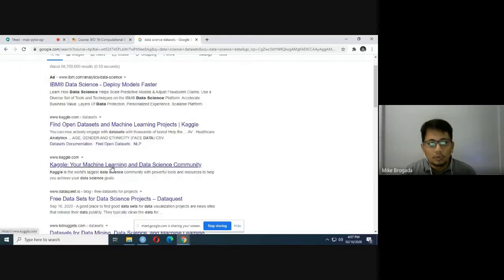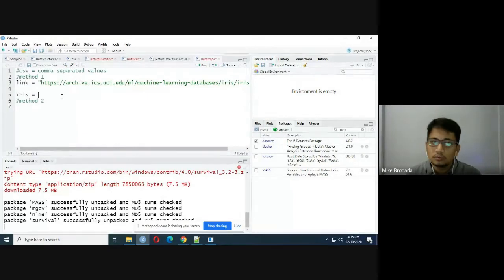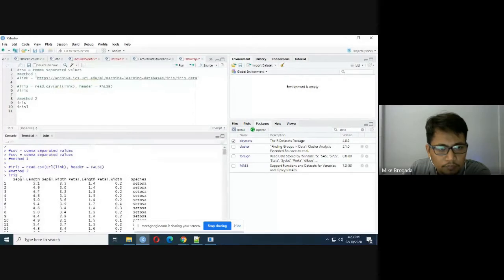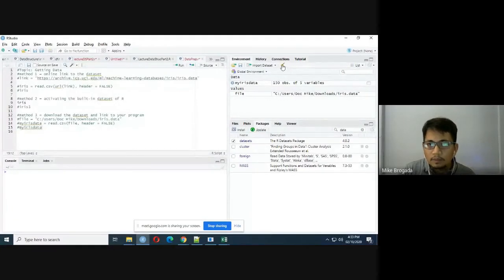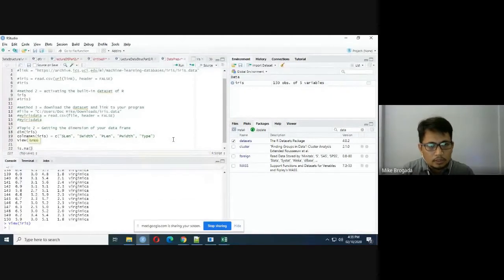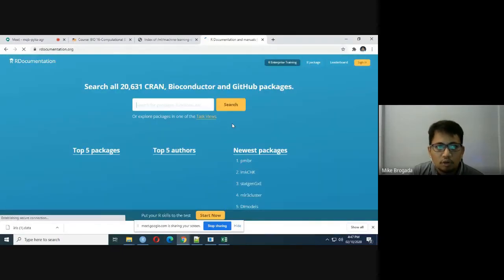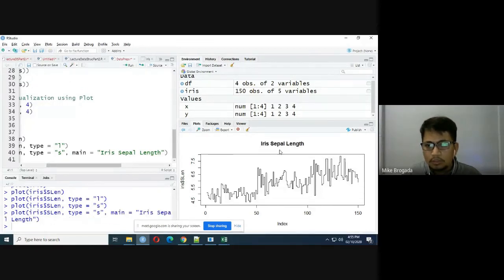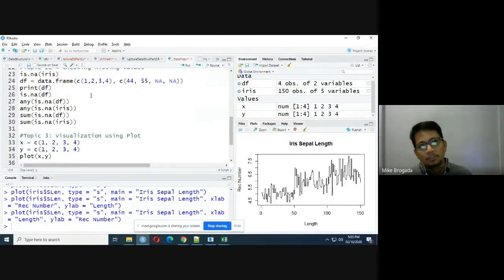Data Preparation in R